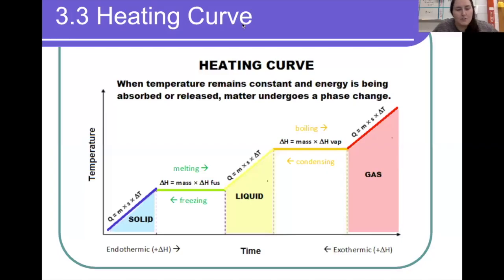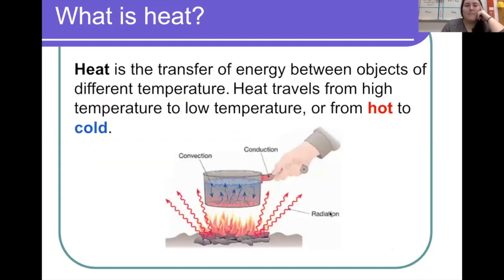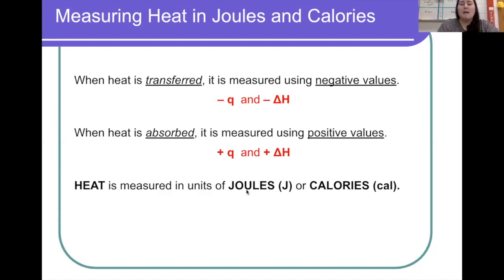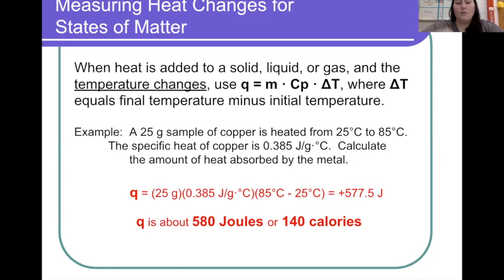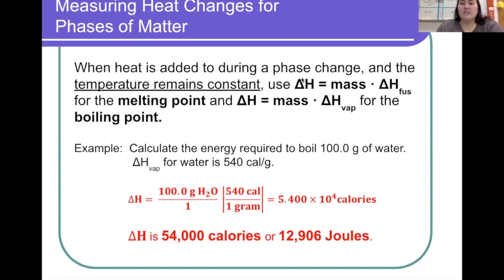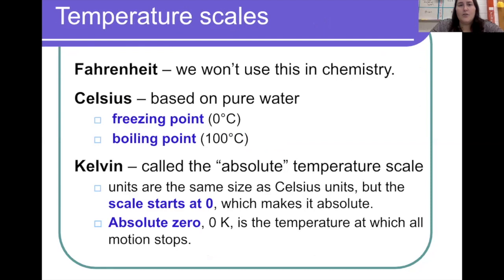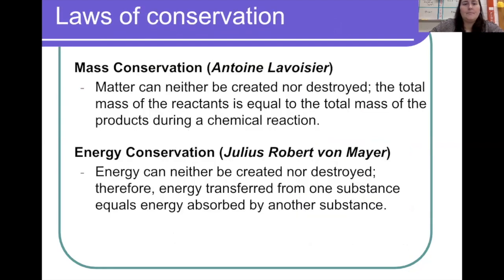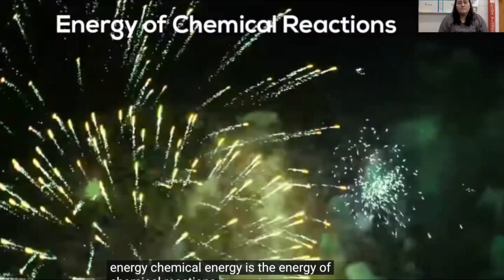3.3 Heat and 3.4 Temperature